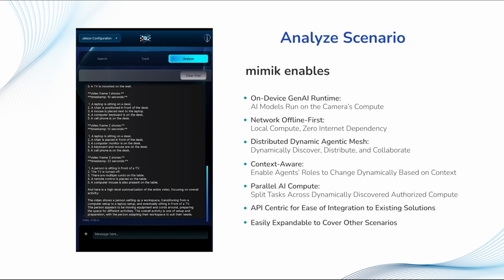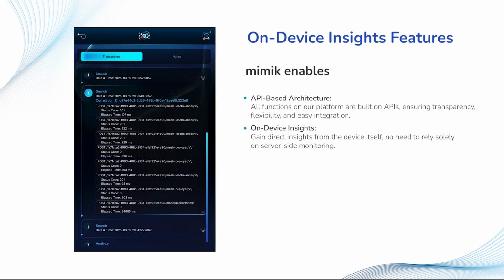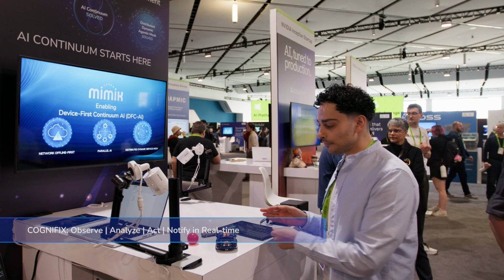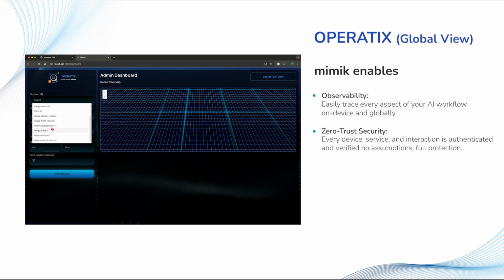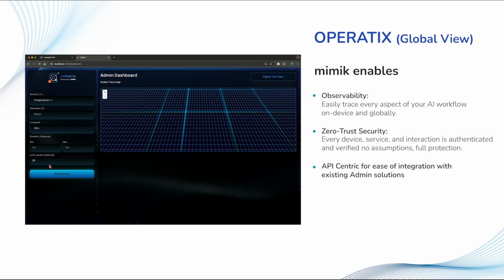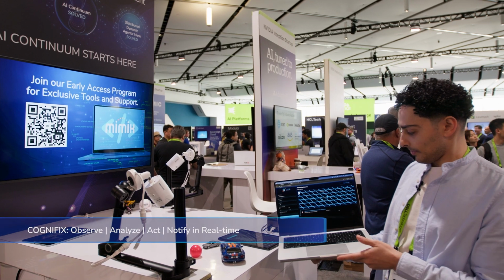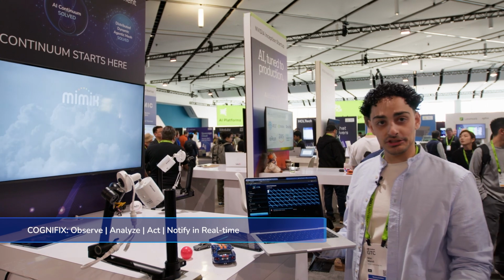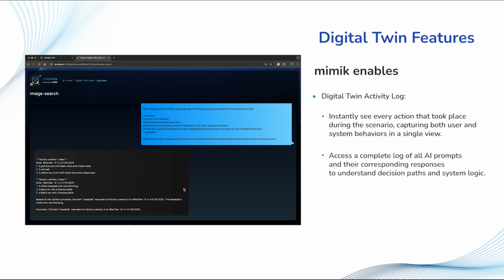Unveiling COGNIFIX - Analyze Scenario Part 3/3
This final part of the COGNIFIX demo series focuses on the Analyze use case—demonstrating how edge-based compute nodes can process large datasets, such as video files, in parallel across multiple devices.

Instead of using live camera feeds, a video file is uploaded and split across available edge devices powered by NVIDIA. Each segment is analyzed in parallel, and a real-time summary is generated based on what’s happening in the footage. All compute and orchestration happen locally, driven by mimik’s API-based service mesh platform—Memoji.

🔍 What you’ll see in this demo:

- Video file ingestion and parallel analysis across edge compute nodes
- Prompt-based summarization of video content using on-device processing
- Role-based access control to manage permissions for compute tasks
- Real-time visibility into microservice transactions and device interactions
- Digital twin view for tracking all past use cases, prompts, and results

This scenario highlights how mimik’s distributed service mesh enables dynamic task orchestration, observability, and full control over your AI workflows—all at the edge.